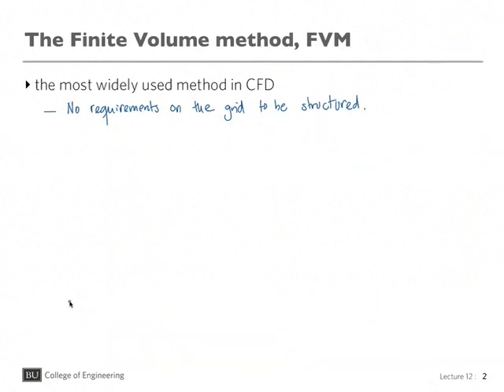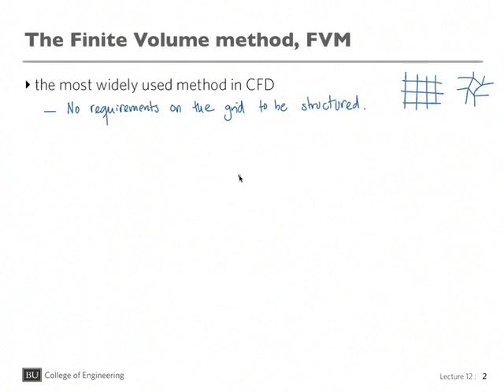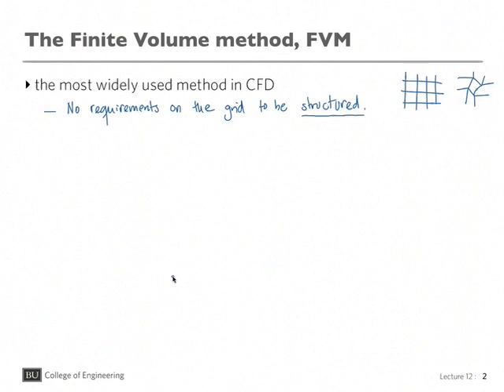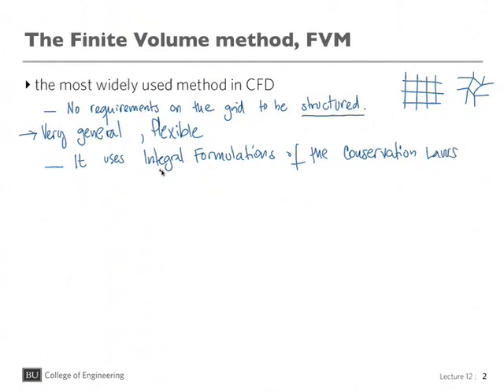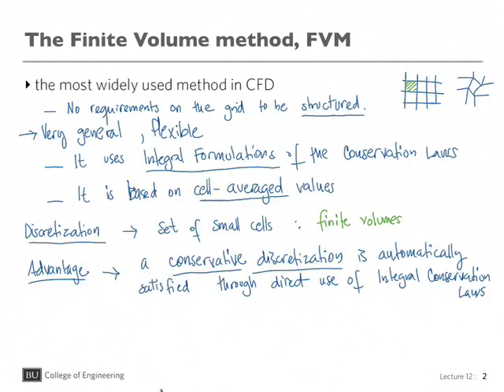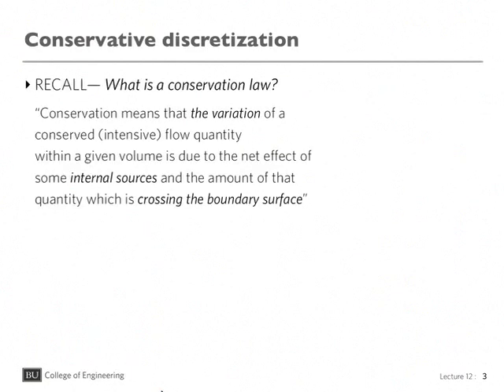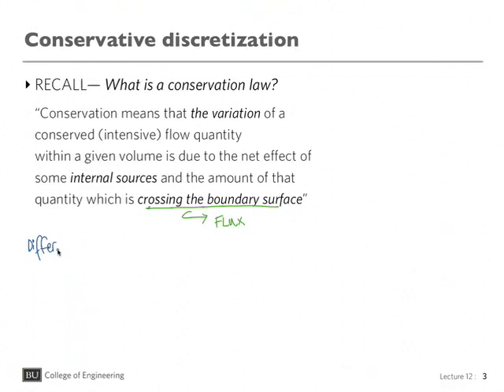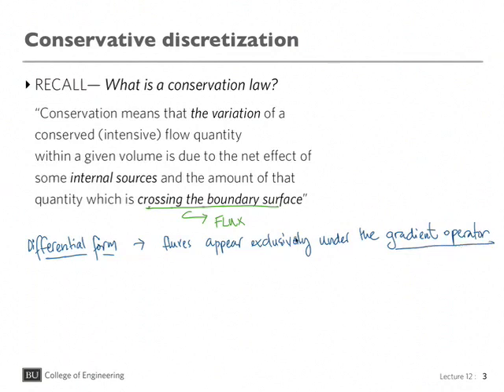ME 702 - Computational Fluid Dynamics - Video Lesson 25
First uploaded to the BU channel: Apr 14, 2012
 13,896 views   – checked Jan. 31, 2024

Introduction to the Finite Volume Method. The FVM is the most widely used method in CFD, and one of the reasons is that it is very general and flexible, and it allows the use of any unstructured mesh. It is characterized by using the integral formulation of the conservation laws, and the discretization is applied over infinitesimal control volumes. One of the most important features of the FVM is that it automatically results in a conservative discretization. A simple demonstration of this feature appears at the end of this video, where one domain is divided in three sub-domains, and the internal fluxes are seen to cancel out.